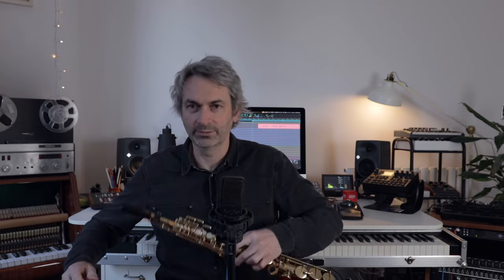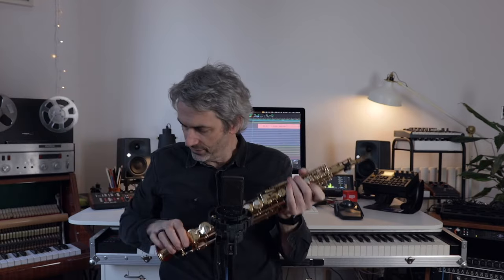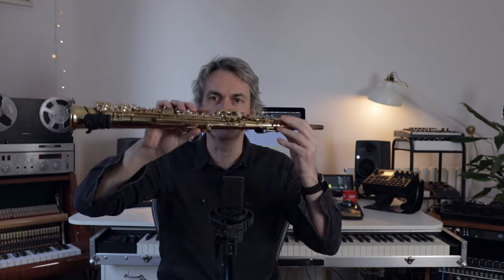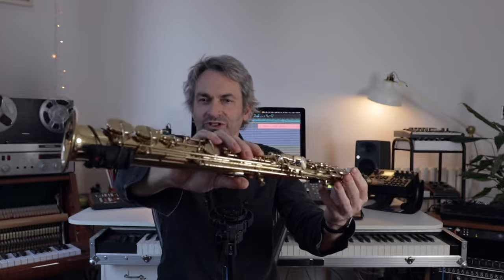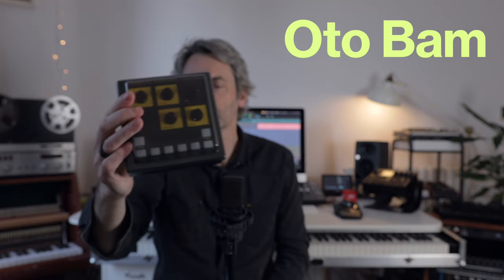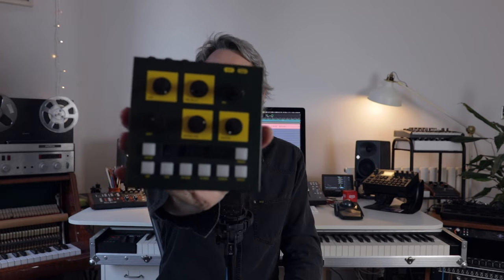Watch if you're curious about my ambient saxophone music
Just a quick run through of how I set up the effects etc for my last video in which I improvise ambient music using my soprano saxophone, lyra 8, microcosm and oto bam.  If you did not see it yet, here it is

Also, here is the video in which the much younger me talks about the special sax mic

Chapters
00:00 - Start
00:19 - The sax
00:45 - Playing the soprano without warming up
00:59 - The microphone
02:03 - The Bam
02:42 - The Lyra
03:16 - The Microcosm

Do I say BASICALLY too much?!

Hey, I'm Christopher White, a composer for film and television as well as producer and saxophonist.  I've had this channel for quite a while now.  The purpose of its existence was to document my process and life as a musician.  Through writing, recording and touring.  Thanks!